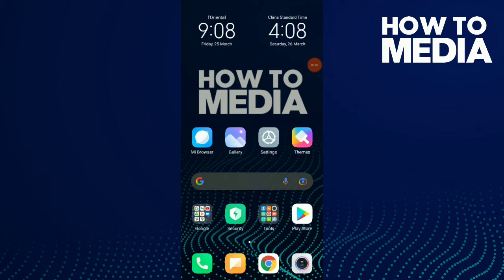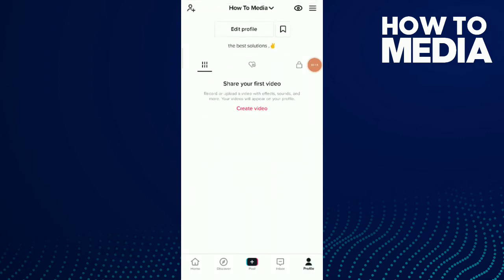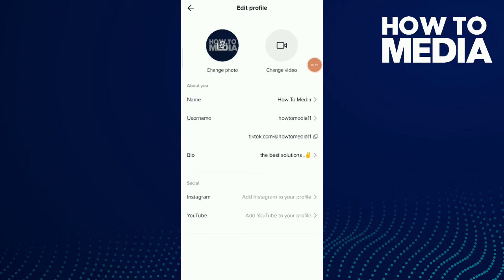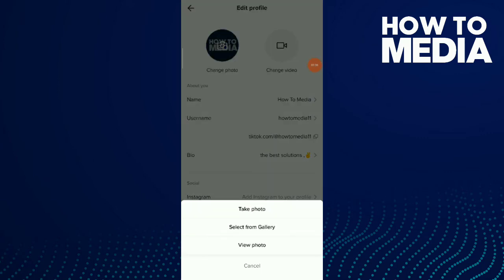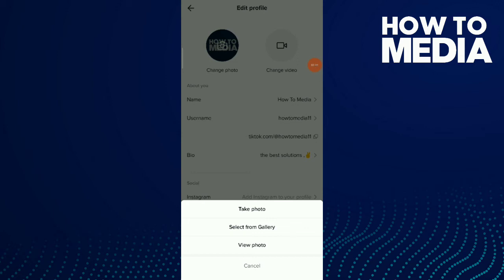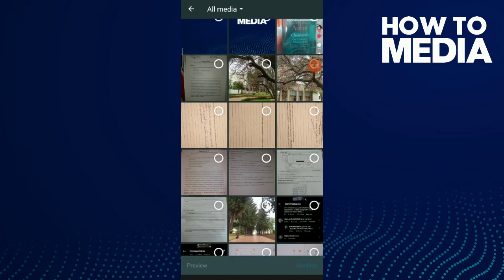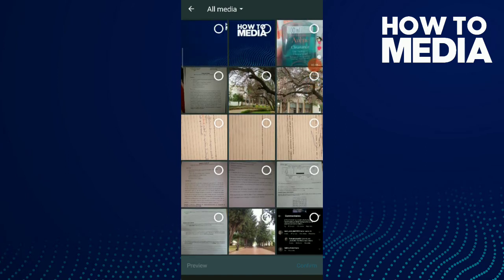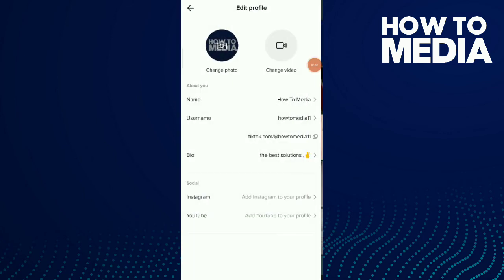How to Change Tik Tok Profile Picture 2022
in this video we discuss :
how to change profile pic in tik tok app
how to use tik tok app
tik tok tutorial
change profile pic in tik tok
how to change your profile picture in tik tok
how to change your profile picture on tik tok 2022
how do you change your profile picture on tik tok
tik tok profile pic change
how to change tik tok profile pic 2022